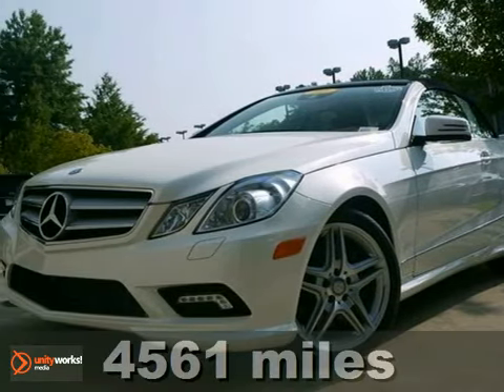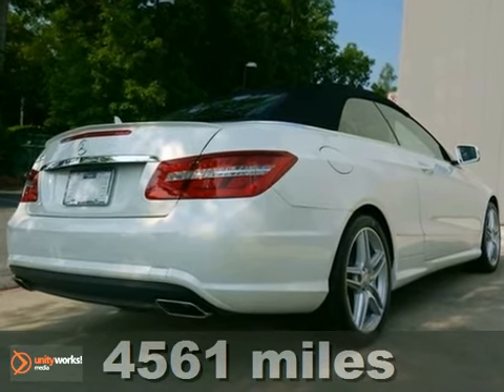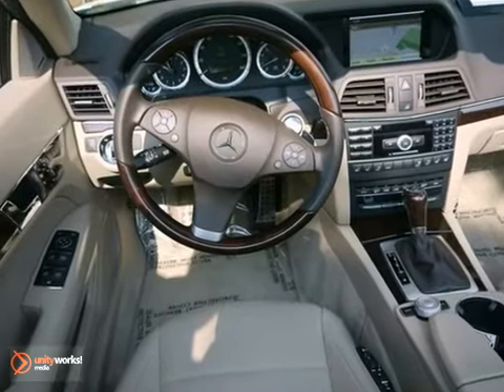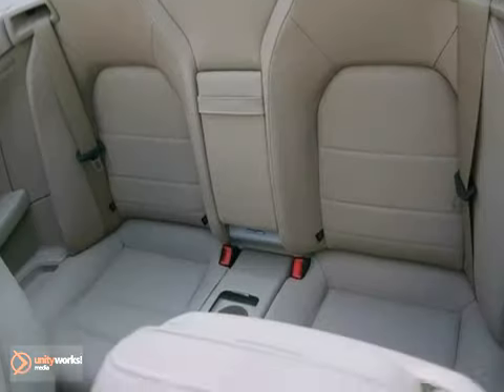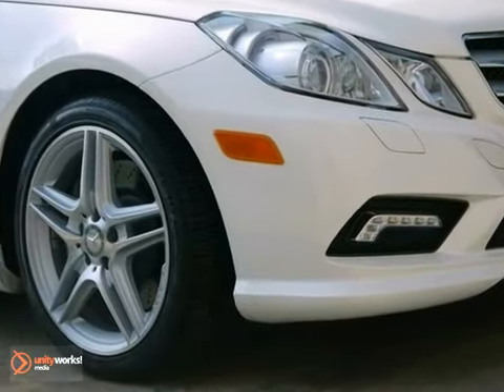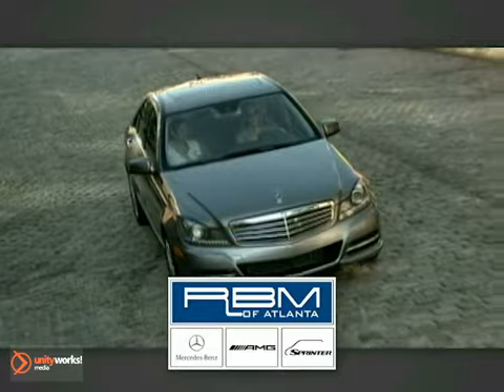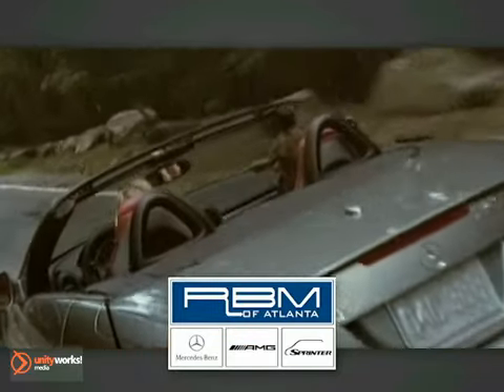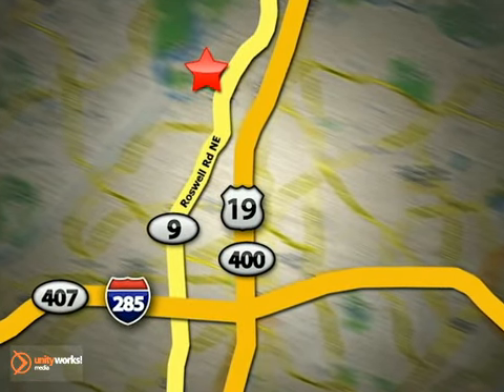2011 Mercedes-Benz E-Class U10647 in Atlanta GA Marietta, - SOLD